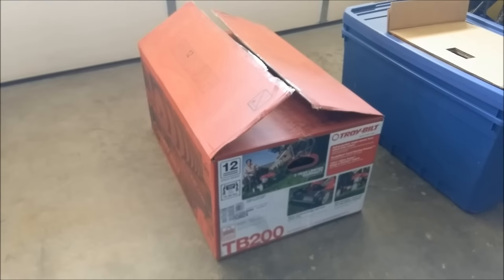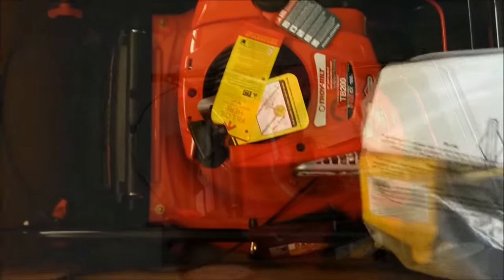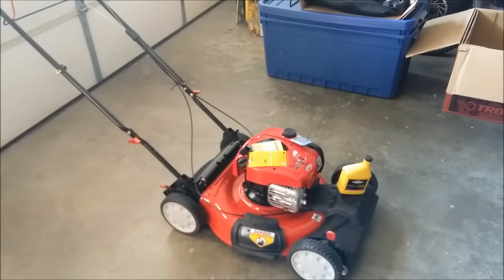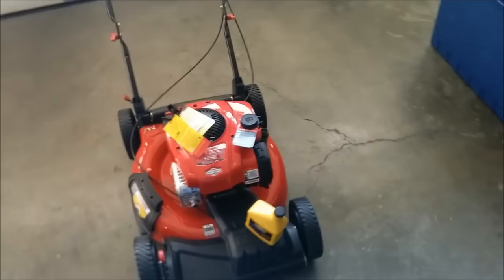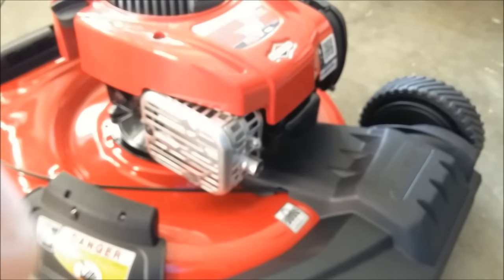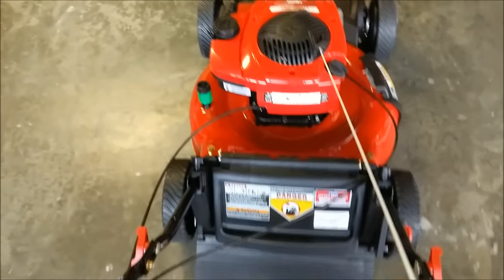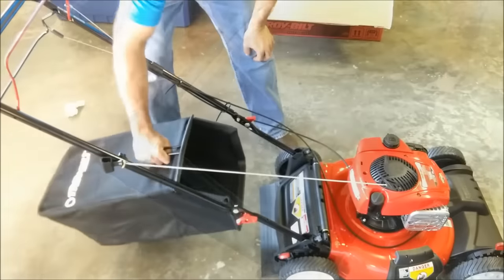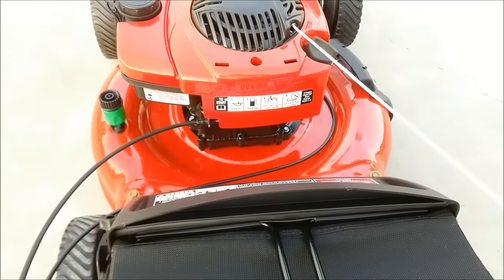Troy-Bilt TB200 Lawn Mower-Youtube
Un-boxing and setting up the Troy-Bilt TB200 Lawn Mower. I've never owned a Troy-Bilt before. This mower is easy to setup and starts within 2 pulls. Has several nice features like 21" Cutting System with 3-in-1 Capability: Side Discharge / Mulch / Rear Bag, deck wash, and front wheel drive. Very cool mower for the money. I paid $269.00